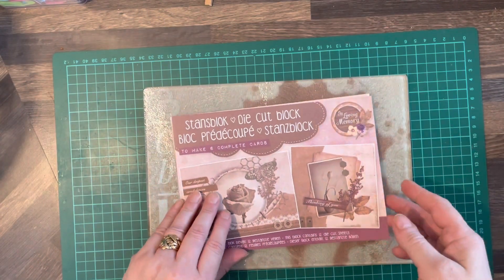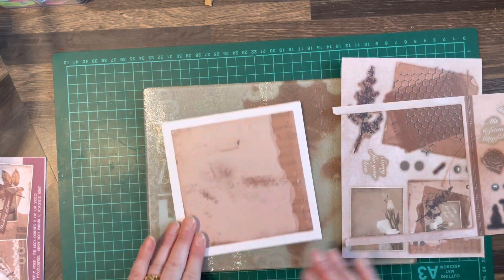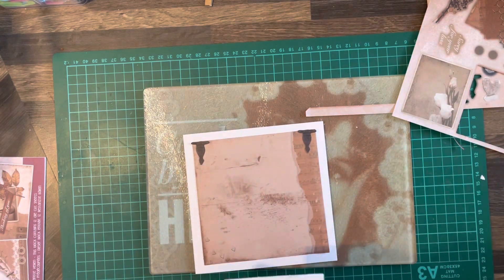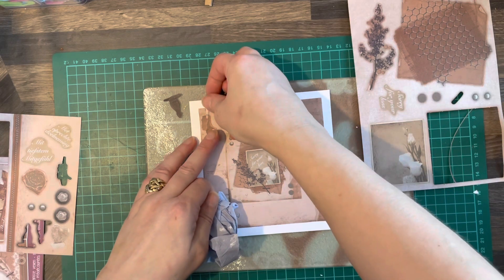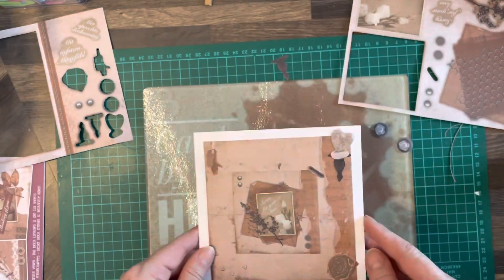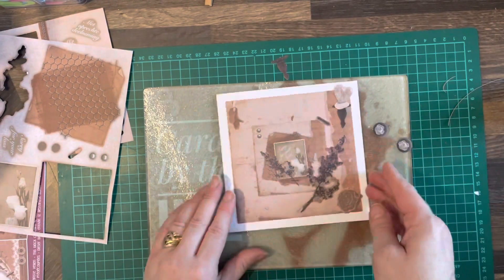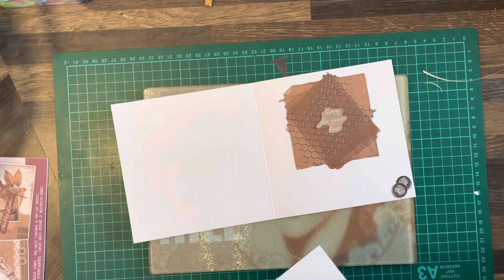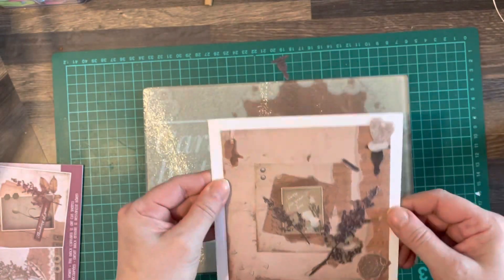STUDIO LIGHT 6 CARDS BLOCK CARD KIT- Card Number 4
The fourth card from the card kit pack. These cards could also be used as Masculine cards as one of my dear subscribers suggested.